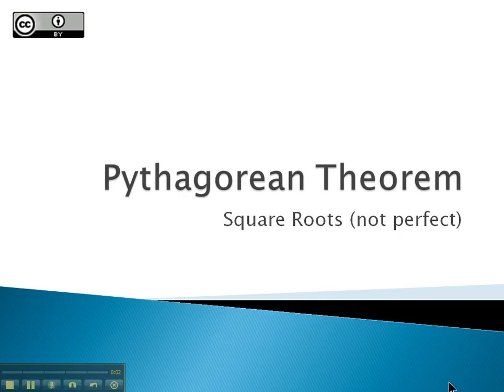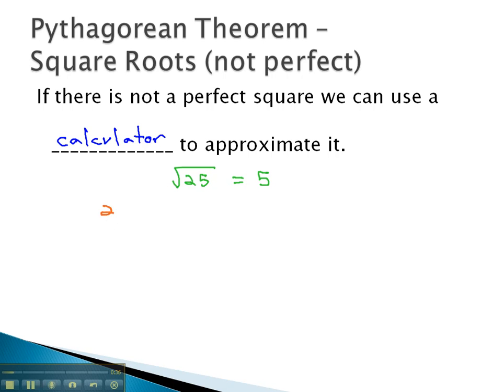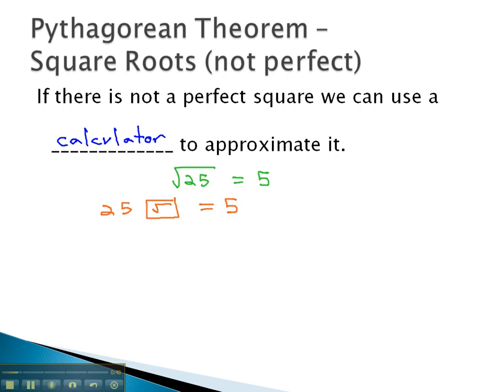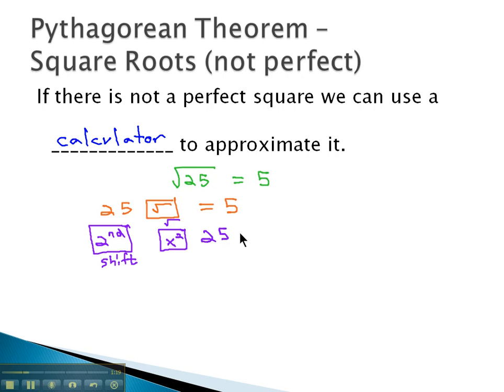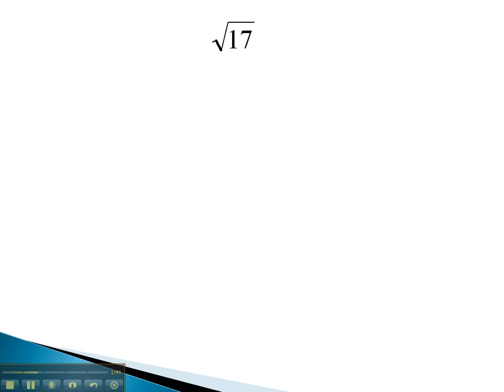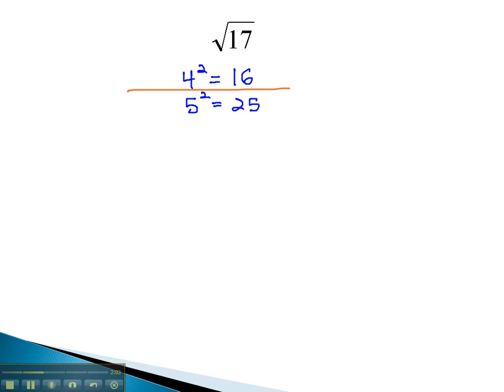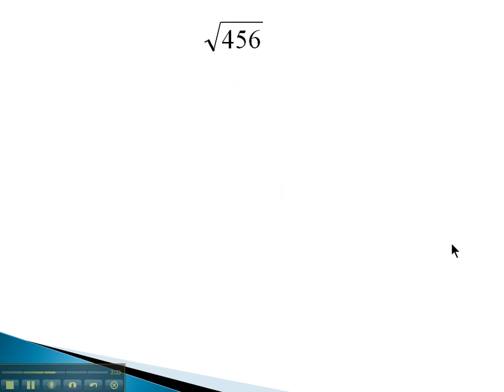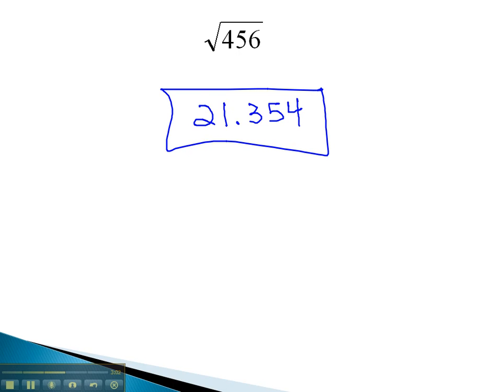Pythagorean Theorem - Square Roots (not perfect)